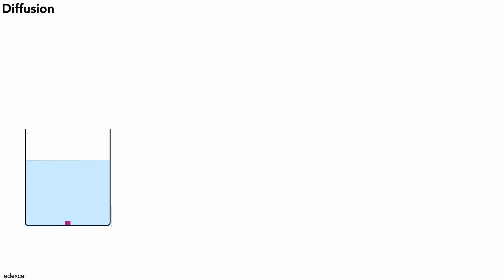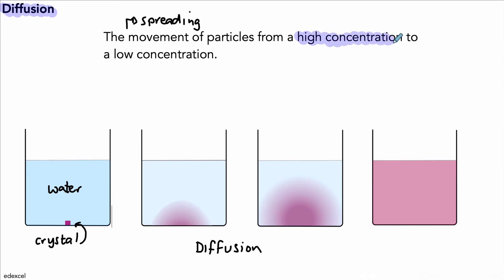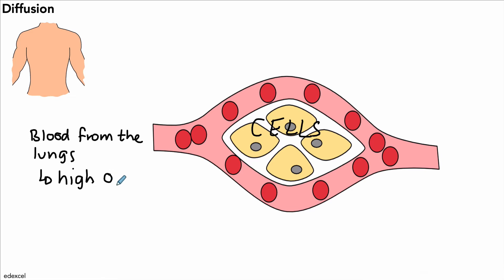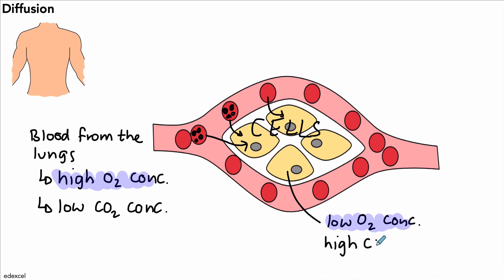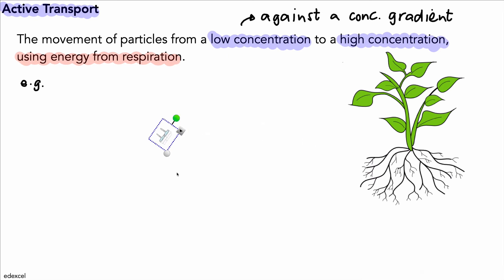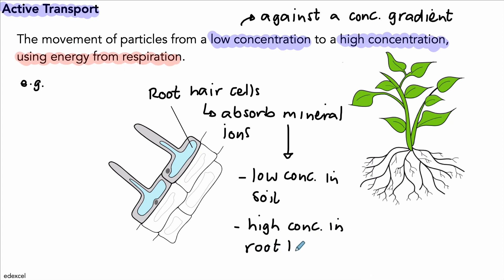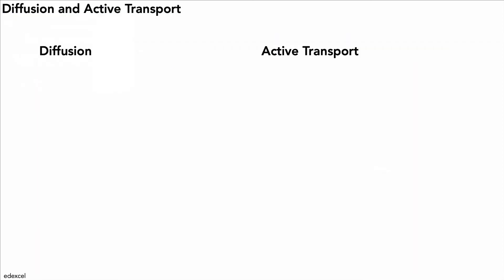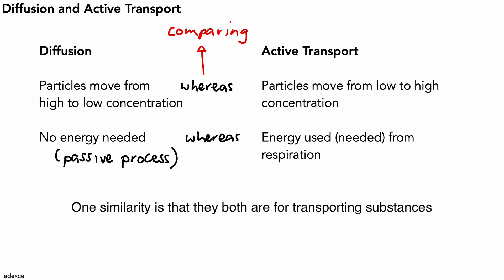8. Edexcel GCSE Biology - Diffusion and Active Transport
This video looks at the definition of diffusion and importantly, examples of where it happens in living things.

We also took a take a look at the details of active transport and examples of where that happens in living things.